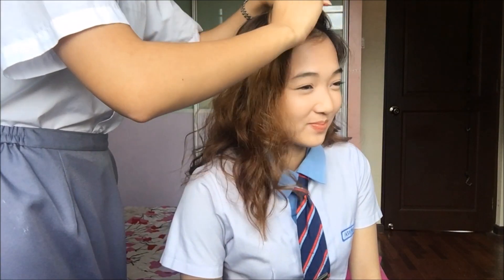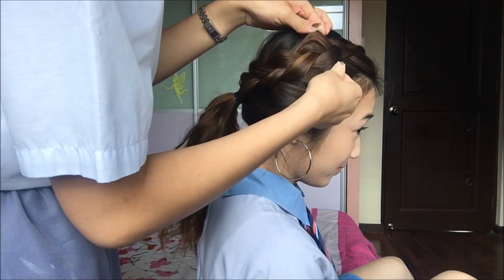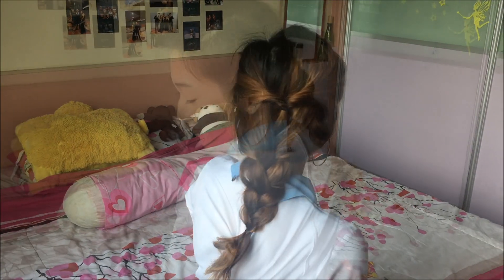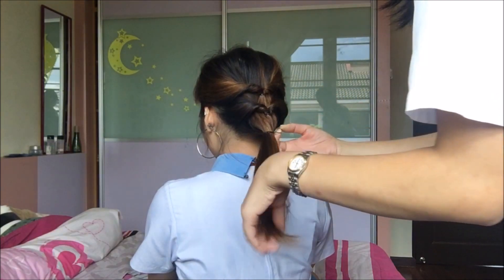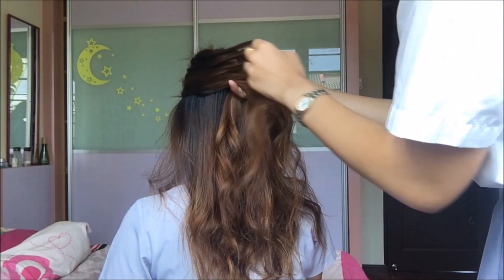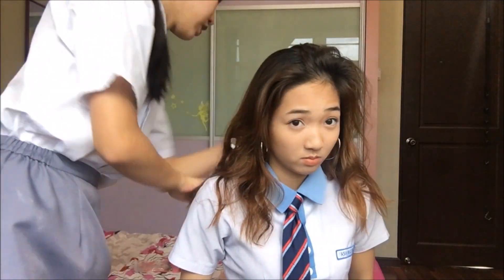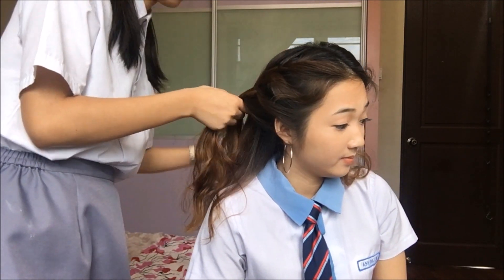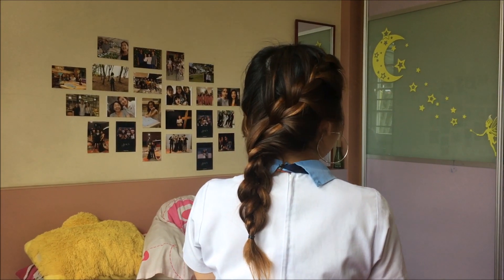CUTE BACK-TO-SCHOOL HAIRSTYLES!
Hello and welcome to my video! Here are some cute and simple hairstyles you can learn just under 10 minutes! :D

Things you need:
-Hair elastics
-Comb / Brush
-Bobby pins (optional)

                    ashira.lim

Alumo - That Positive Feeling [NoCopyrightWorld]

I hope you got to rock those hairstyles in school or elsewhere! MUCH LOVE! BYE! :D